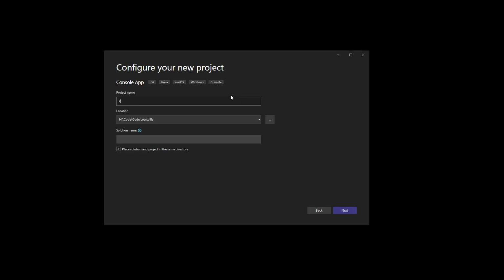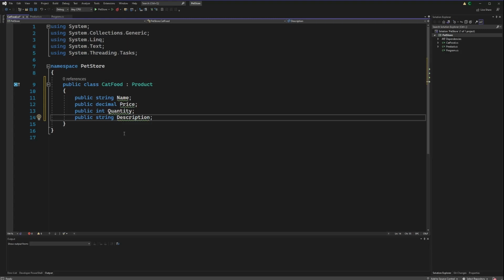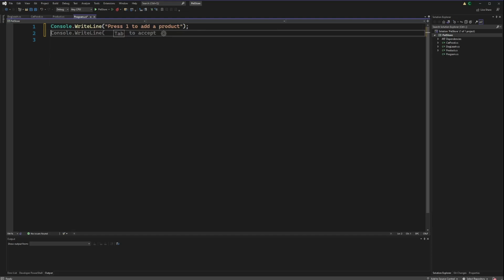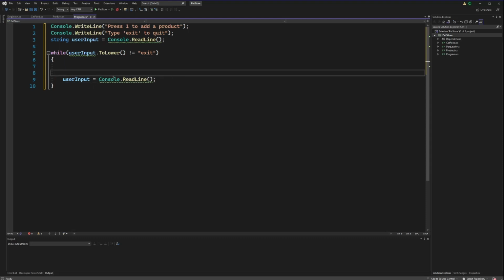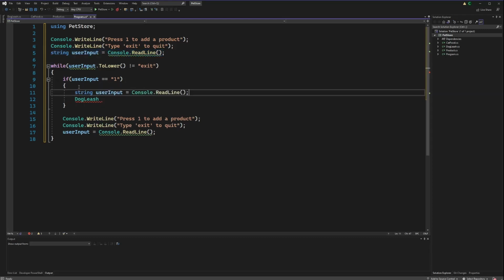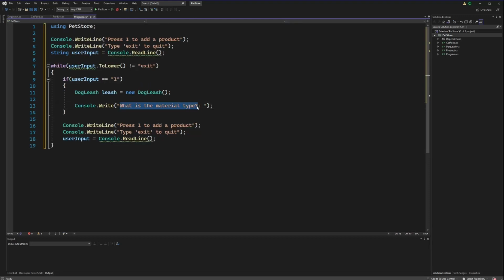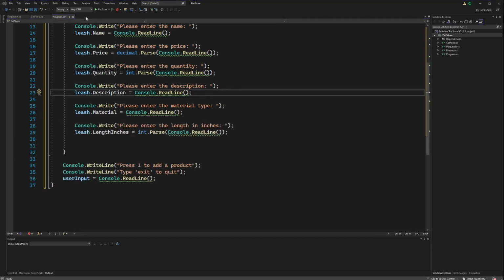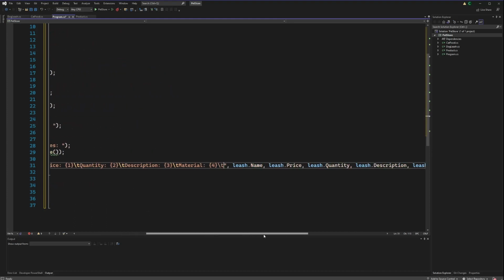Code Louisville - Software Development - Pet Store 1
A live coding demo of the Pet Store 1 homework for Code Louisville's Software Development 1 class.